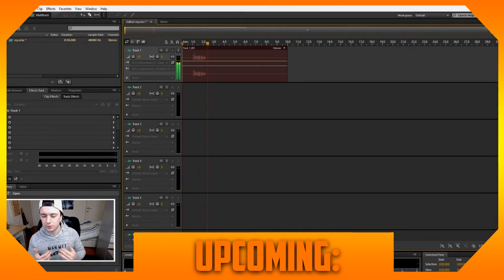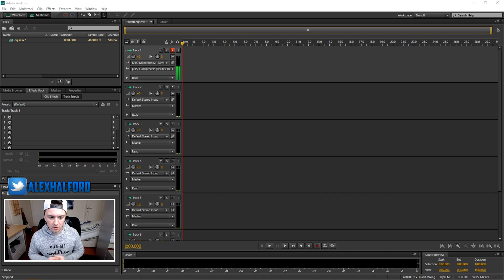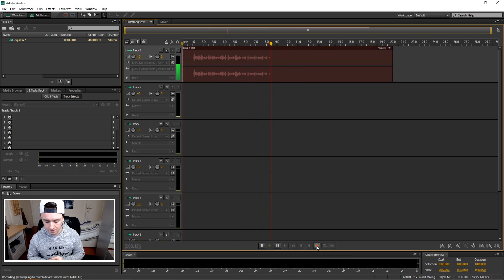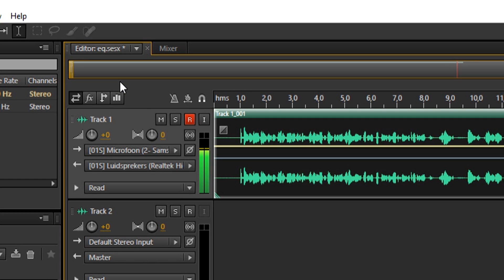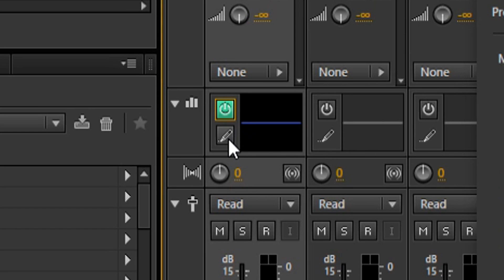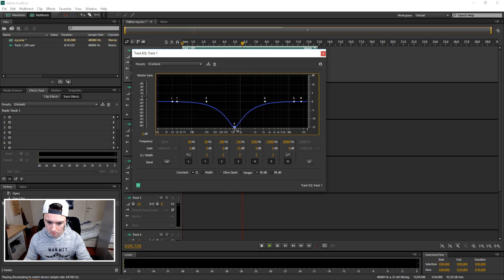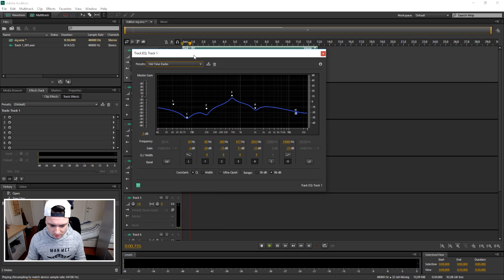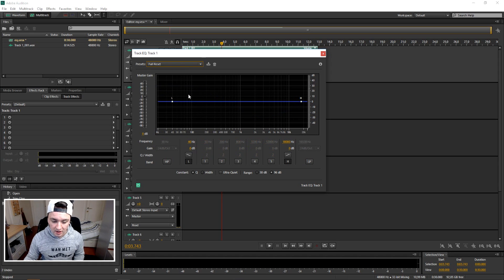How To Use The Equalizer in Adobe Audition CS6 - Tutorial #9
- - In this video I'll be showing you how to use the equalizer in Adobe Audition. This is a new series where I'll show you how to edit audio so in the end your video will be a lot better. Hope you all enjoy!

Merchandise!

Much love
-A